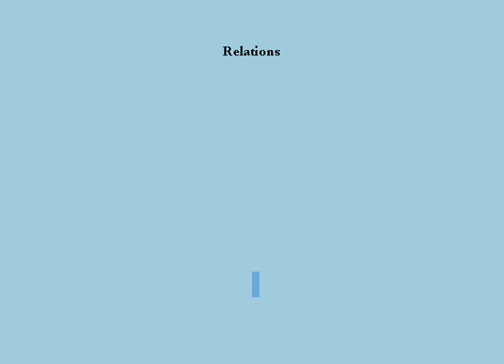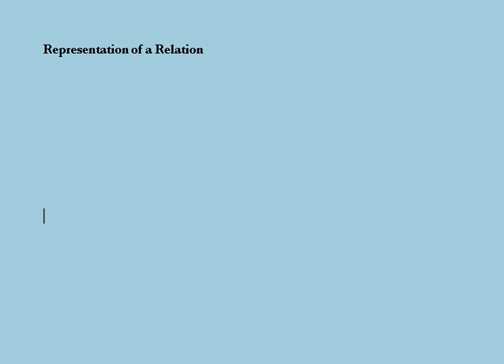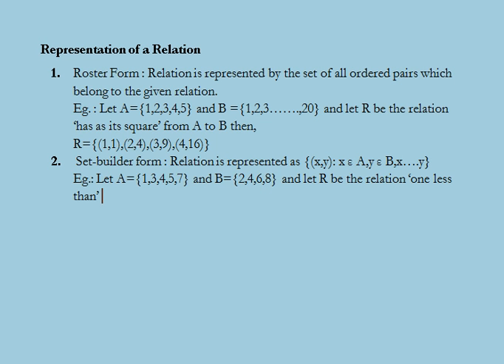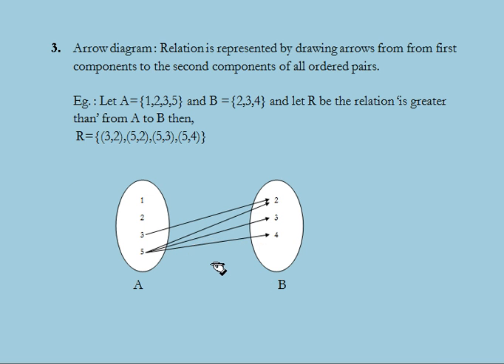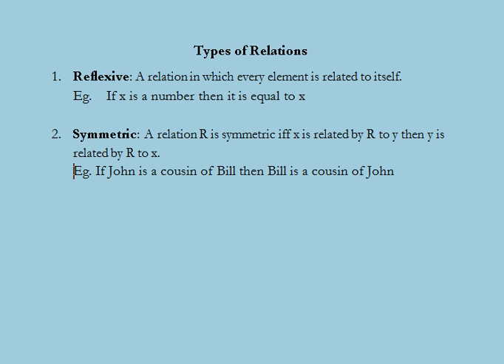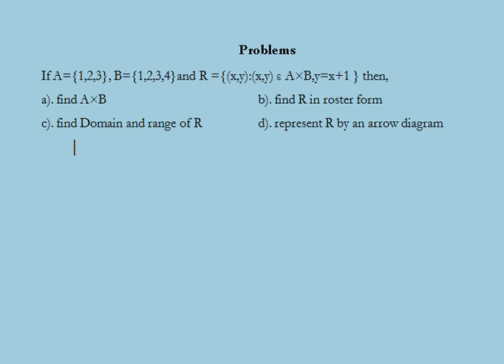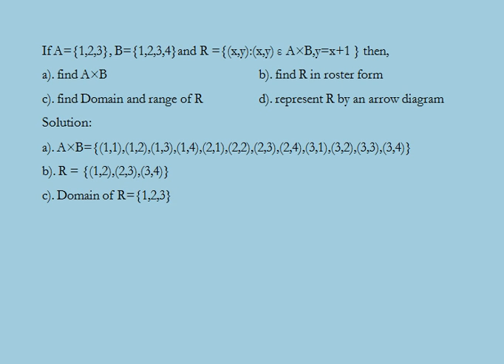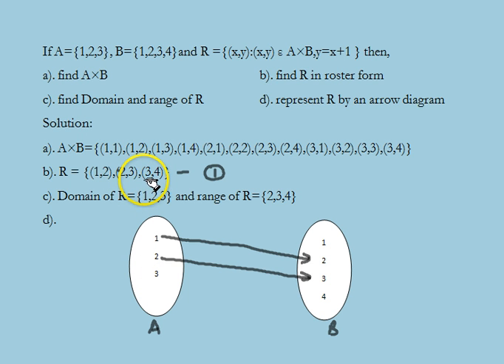Class 12 Maths Relations and Function